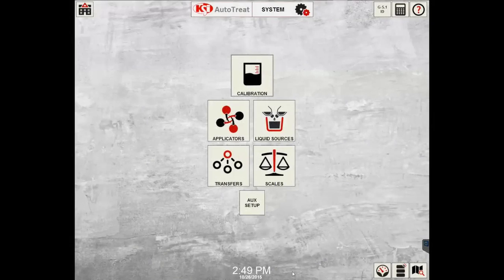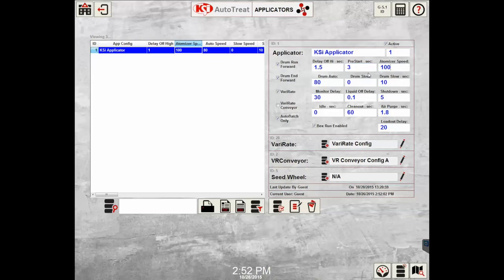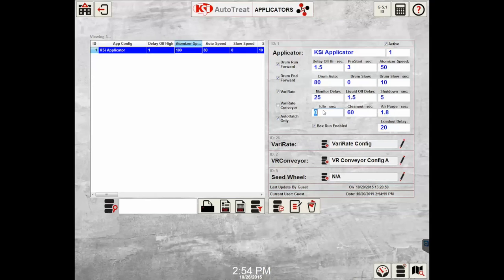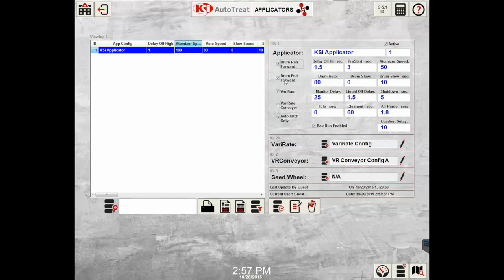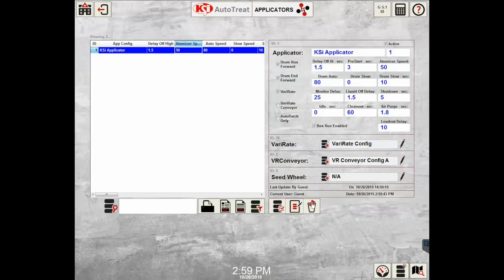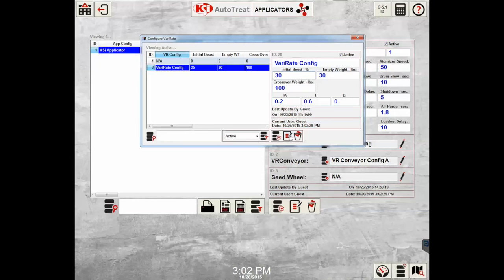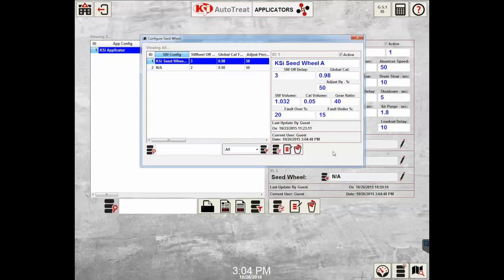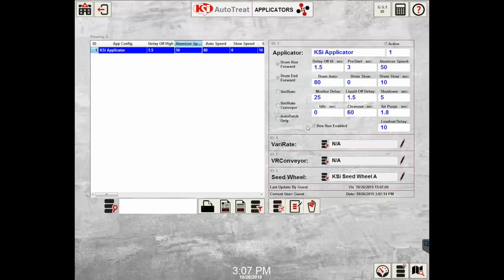V4.2 - 2.1 Applicator Treater Setup